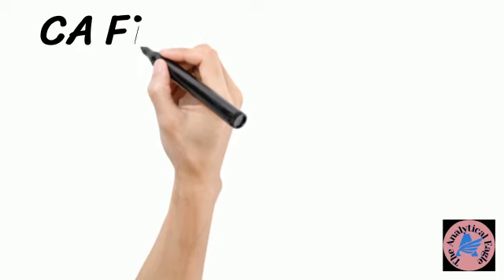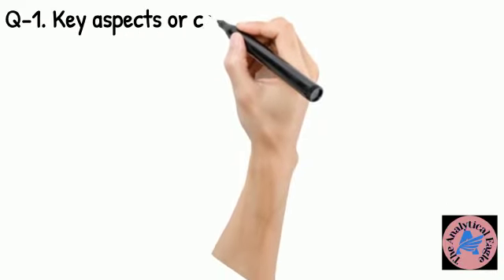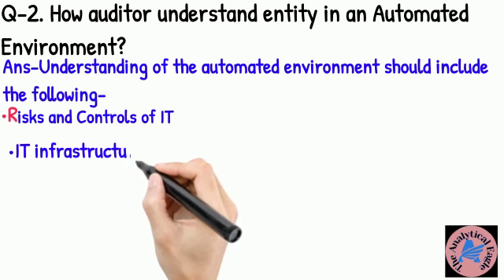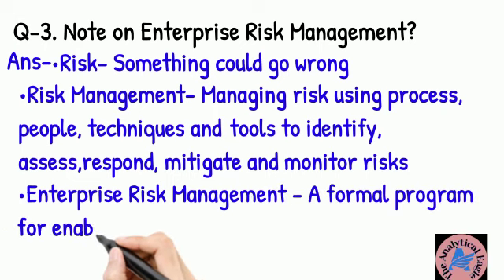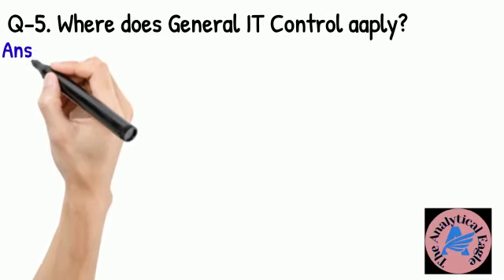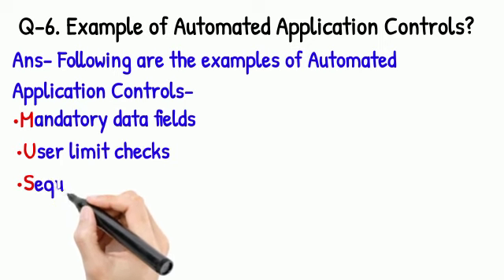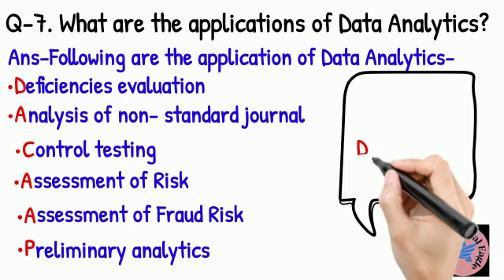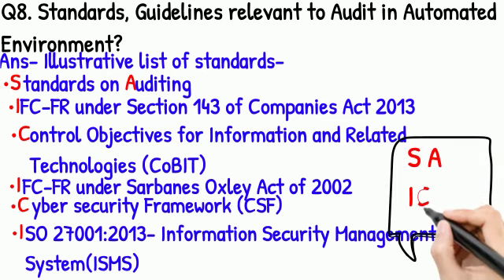Audit Revision | MneMonics & Keywords | Chap-4 Automated Environment | CA Final Audit | CAExams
In this Video, I have covered chapter -4 of CA Final Audit subject
Chap -4 Special Aspects of Auditing in Automated Environment

to learn it with MNEMONICs
i hope it will be Helpful to you and

if you have Better mnemonics comment in comment box and
All the Best For Exams Guys Stay Motivated We can Do it